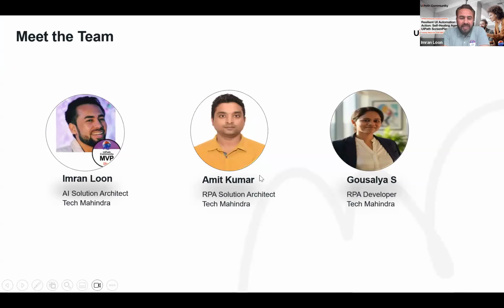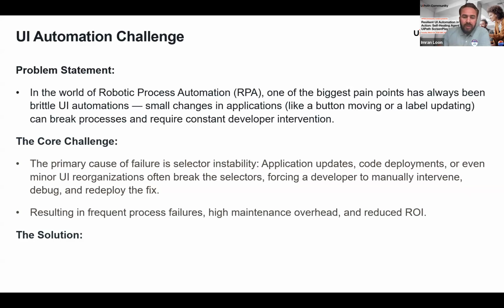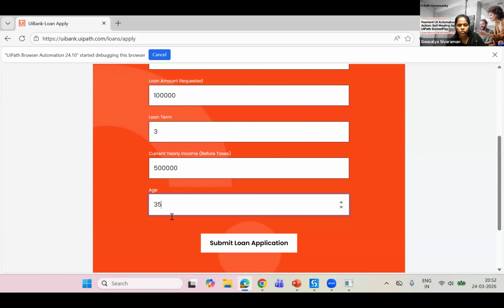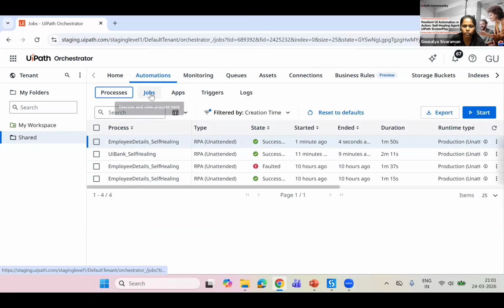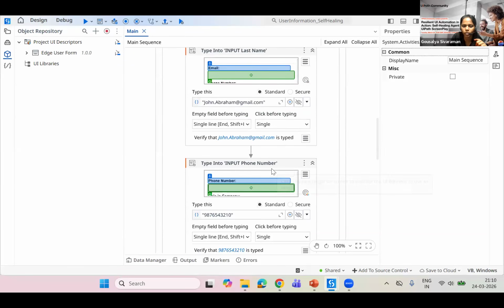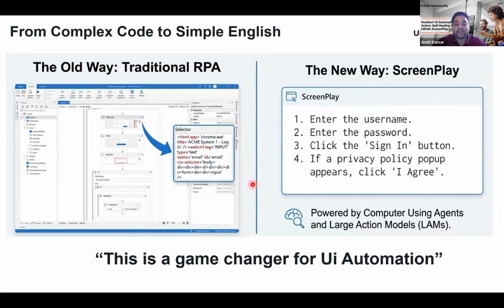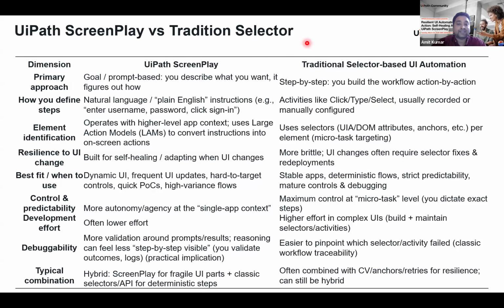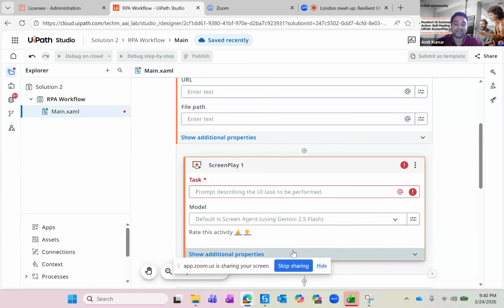Resilient UI Automation in Action: Self‑Healing Agent & UiPath ScreenPlay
This will be a live demo–focused session showcasing how UiPath ScreenPlay and Self‑Healing Agent capabilities can help build more resilient and reliable automations.

📕 The session will cover:
- A brief overview of common UI automation breakage issues
- Introduction to UiPath Screenplay and Self‑Healing Agent concepts
- Live demo showing how automations adapt to UI changes
- Practical tips and lessons learned from real scenarios
- Open Q&A and discussion

👨‍💻 Speaker:
Imran Loon, Delivery Head @Tech Mahindra Business Process Services
Gousalya S, RPA Developer @Tech Mahindra Business Process Services
Amit Kumar, RPA Solution Architect @Tech Mahindra Business Process Services

This session streamed live on March 24, 2026, 15:00 GMT.
Explore and stay updated with all our past and upcoming UiPath Community London sessions by joining our chapter: